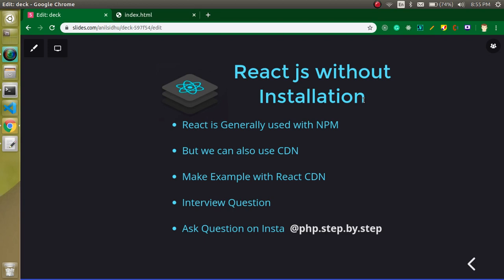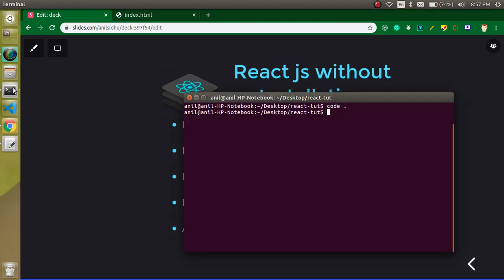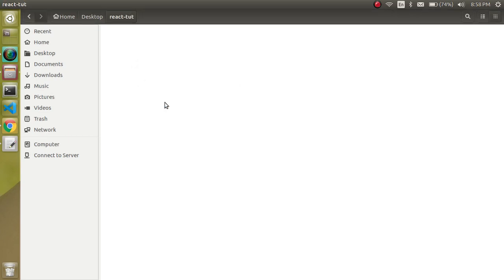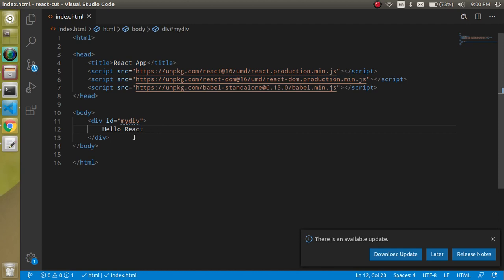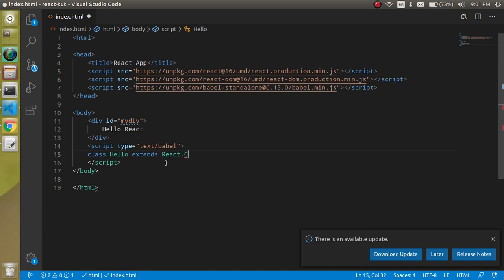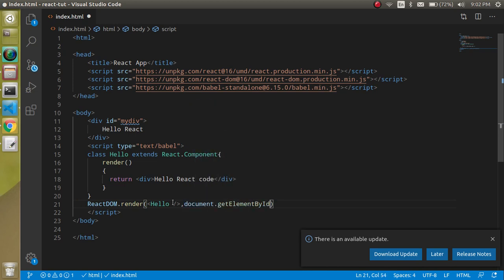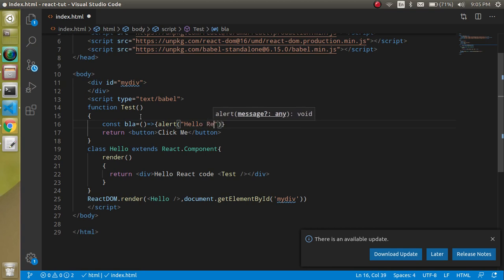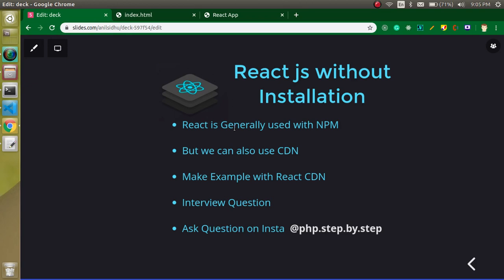react tutorial for beginners #2 React js without NPM | React CDN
in this react js tutorial for beginners series we learn what is react js and how to learn it, topics of react js in this complete playlist. this video is made by anil Sidhu in English.

React is Generally used with NPM
But we can also use CDN
Make Example with React CDN
Interview Question

Ask Question on Insta  @php.step.by.step